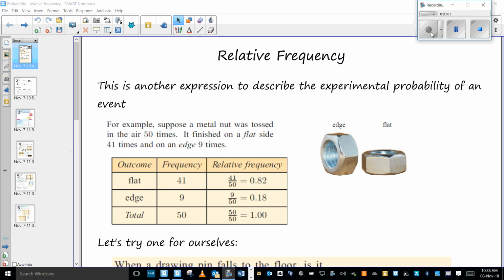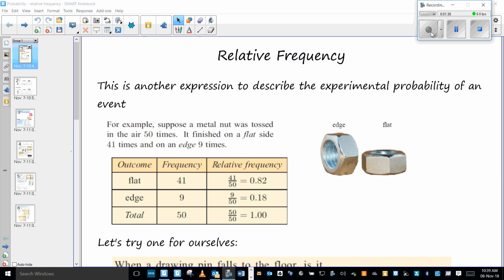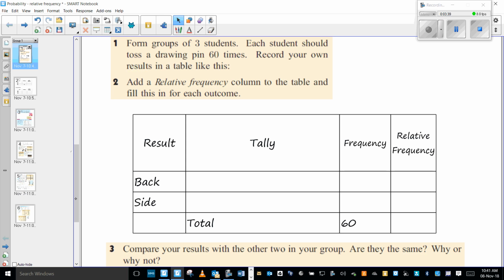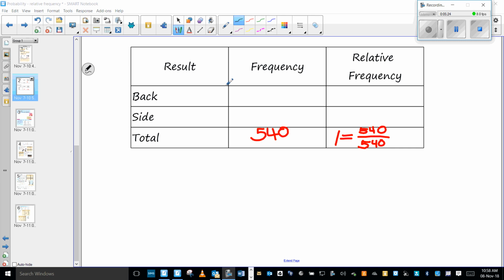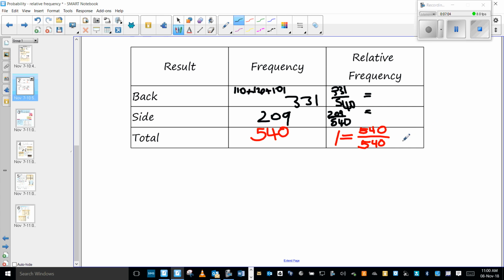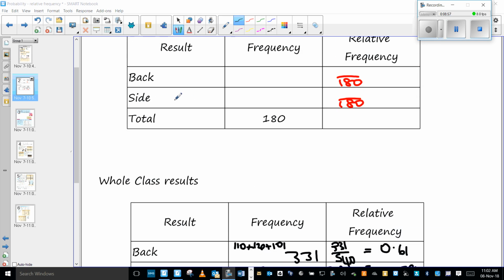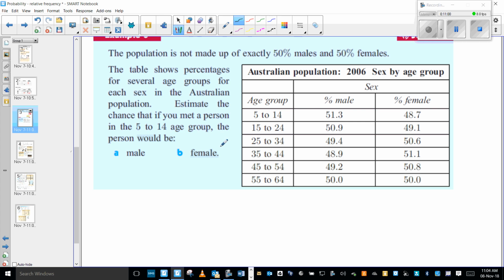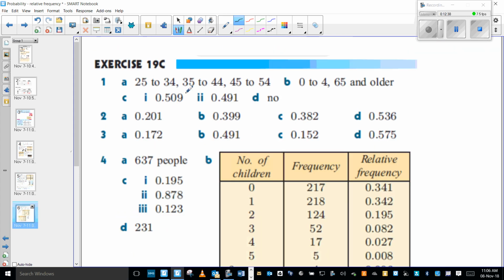relative frequency nov 8